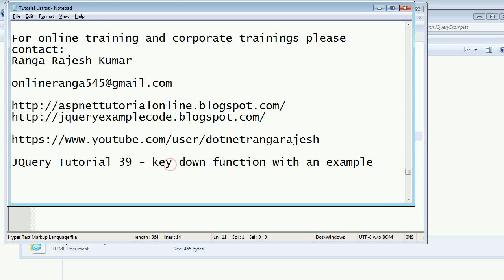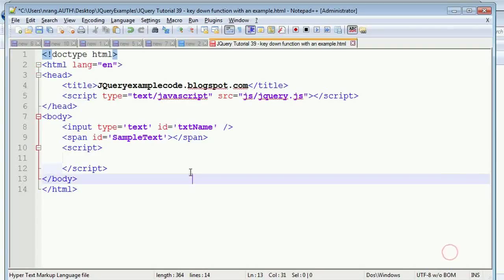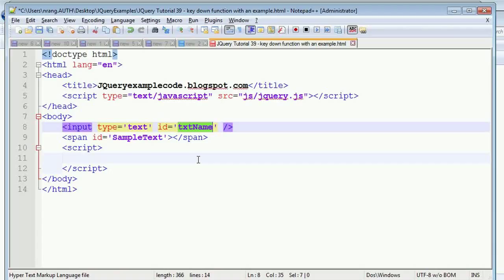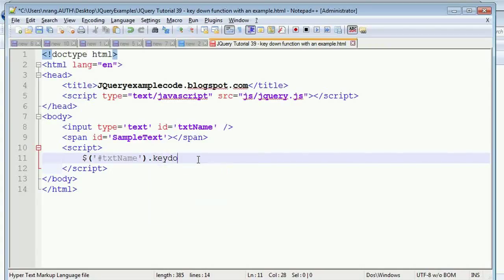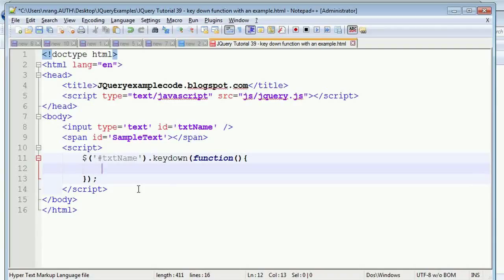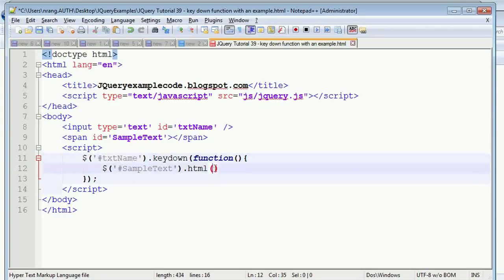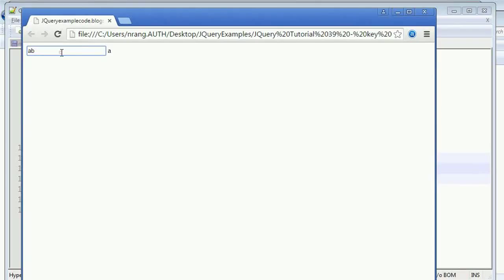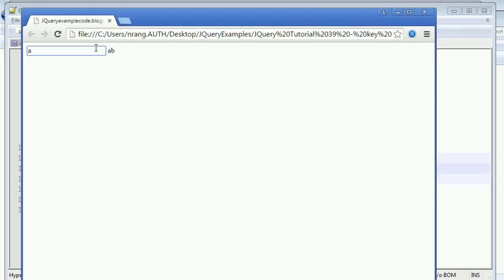JQuery Tutorial 39 - key down function with an example